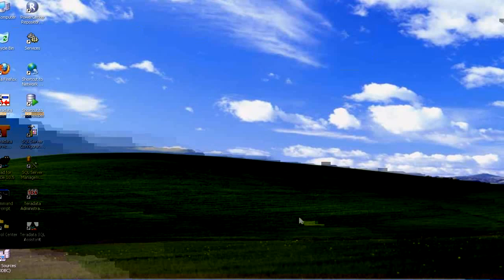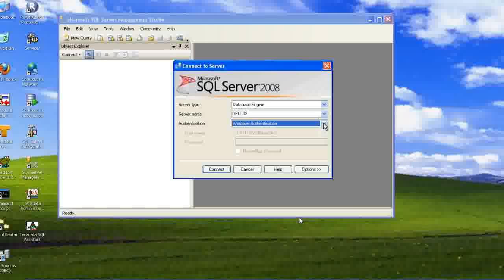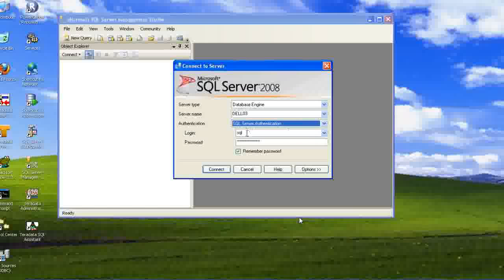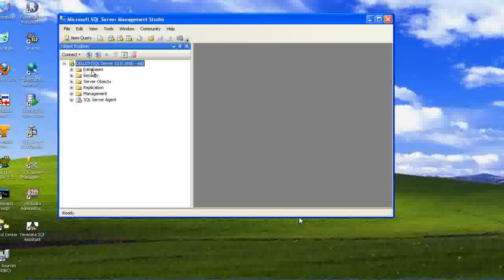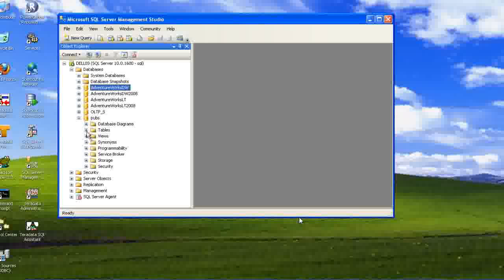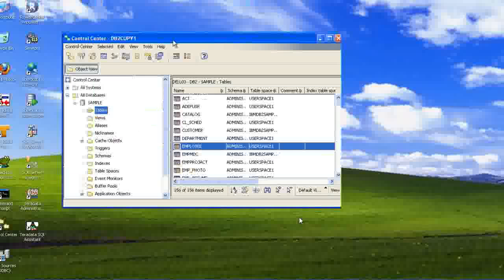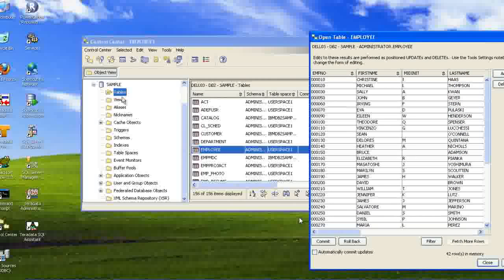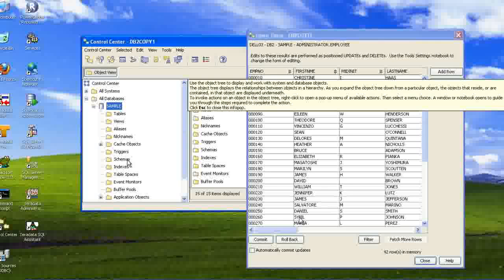Database Basics 4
Teradata,Oracle,DB2 Sql Server,Tutorial